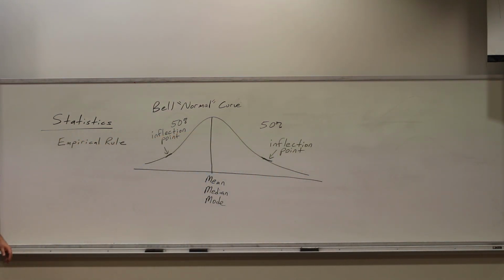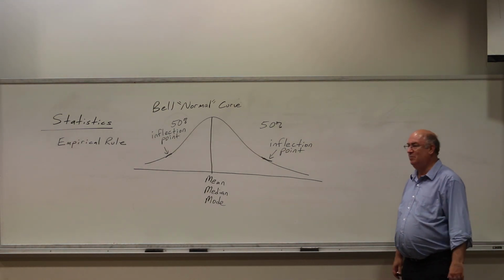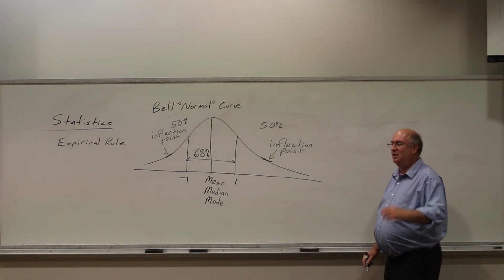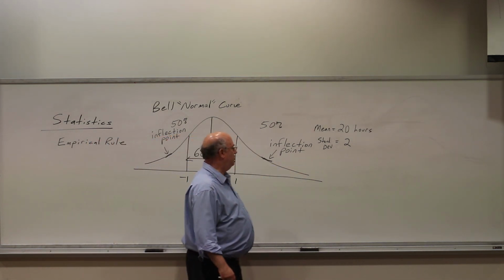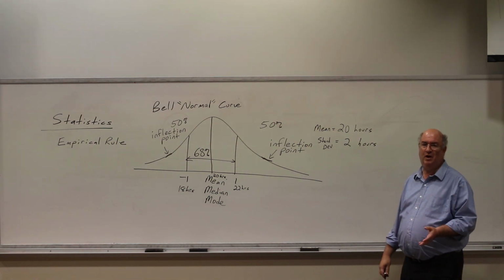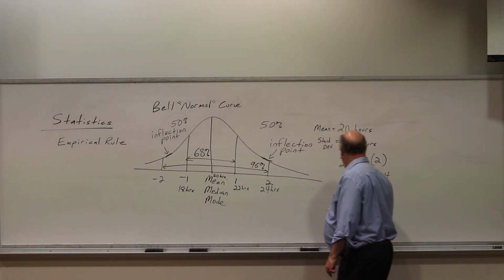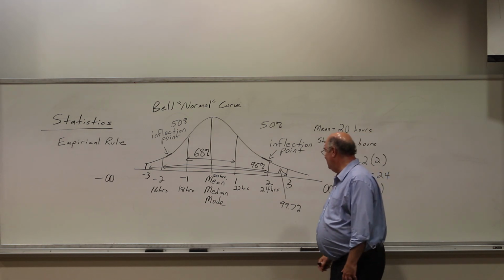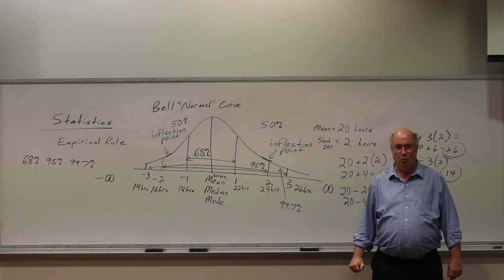Math Made Easier Statistics 1 Video 5 Empirical Rule 68%-95%-99.7% Rule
Math Made Easier Statistics 1 Empirical Rule explained using a Bell "Normal" Curve.
Luigi's Pizza, 275 NJ-10, Roxbury Mall, Succasunna, NJ
Olga Tsiavos, Expert Realtor, Keller Williams Realty Metropolitan, 44 Whippany Rd Ste 230, Morristown, NJ
The Music Den, 1030 NJ-10 W, Randolph, NJ; for all of your musical instrument, and lesson needs.